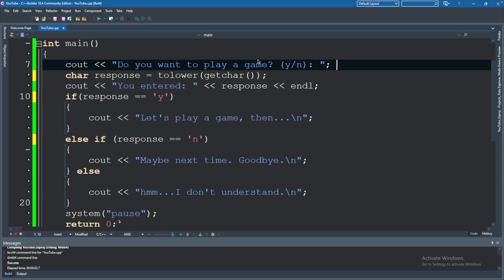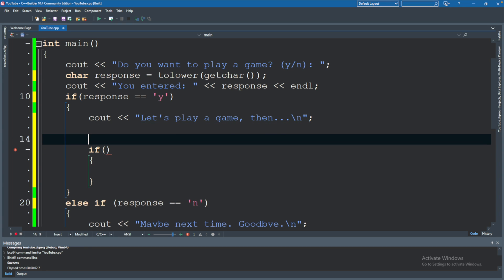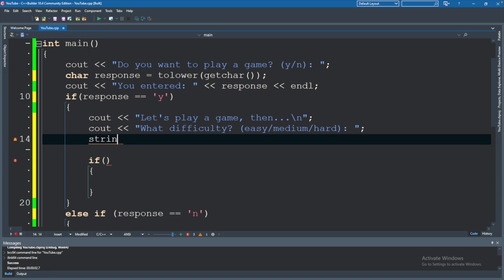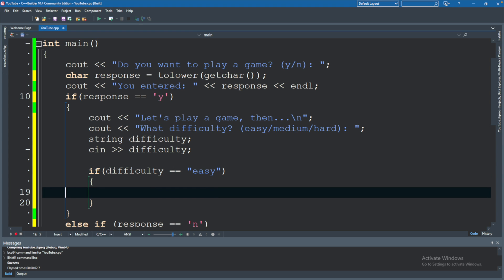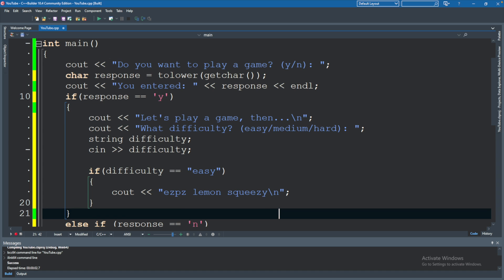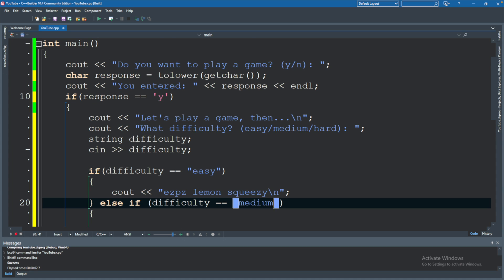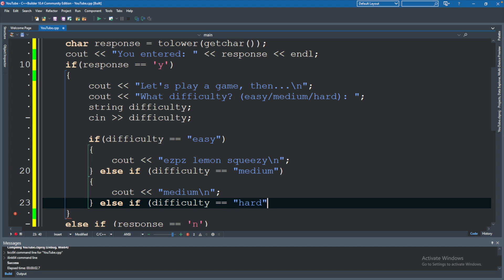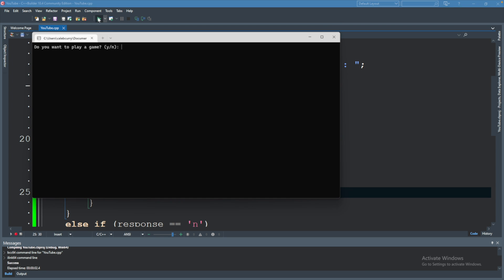Nested if Statements - C++ Tutorial 8